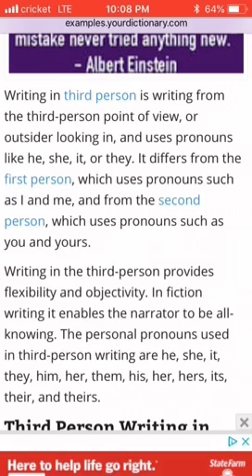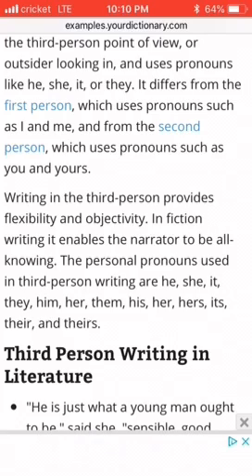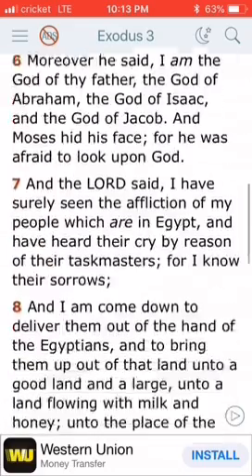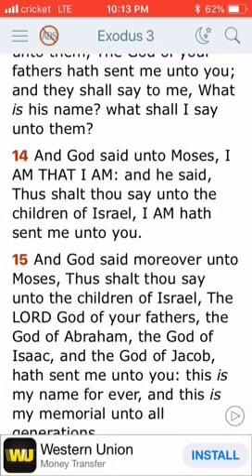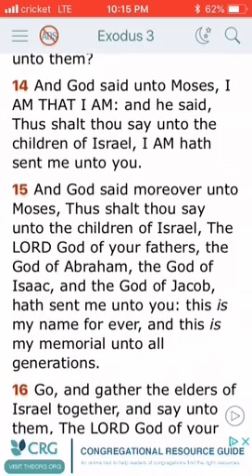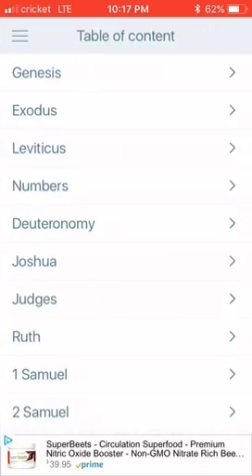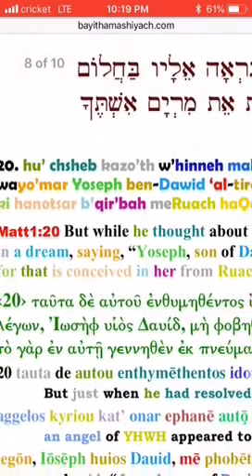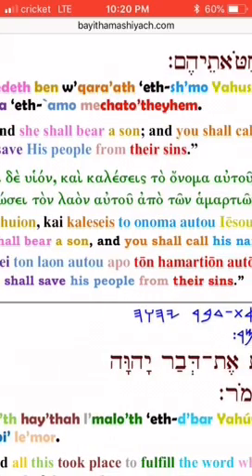What Is His Name, and What Is His Son Name?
Kal halal Yahawah bahasham Yahawashi bahasham rawchaa qadash.

Going over the Most High name and speaking in 3rd person